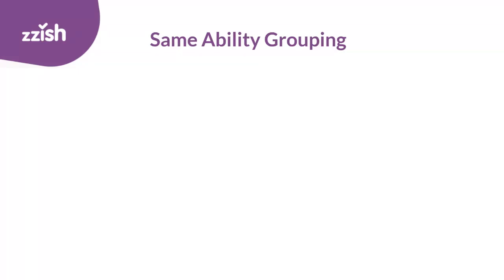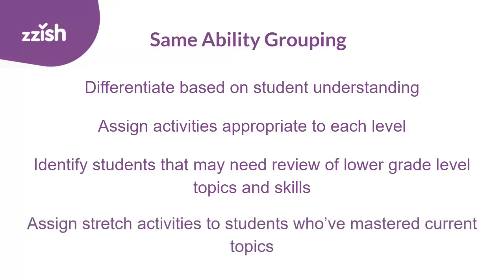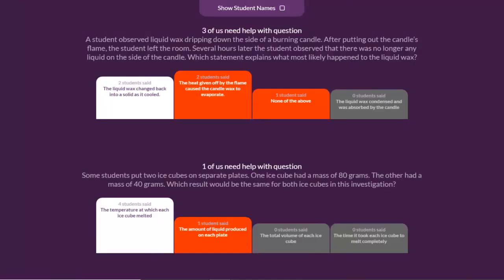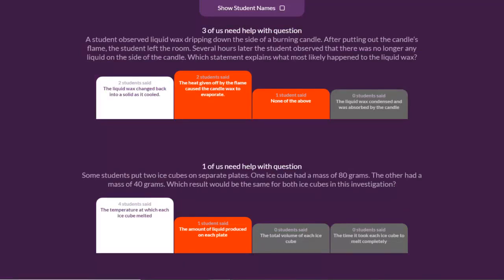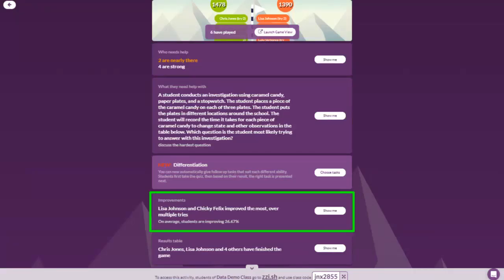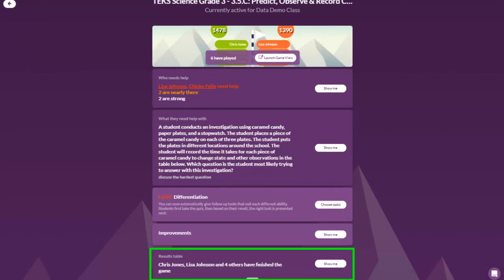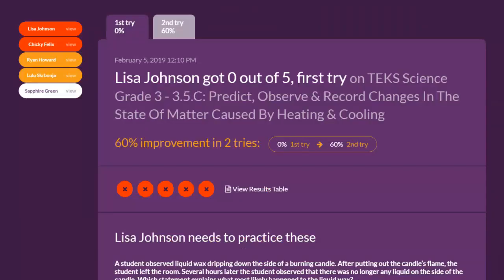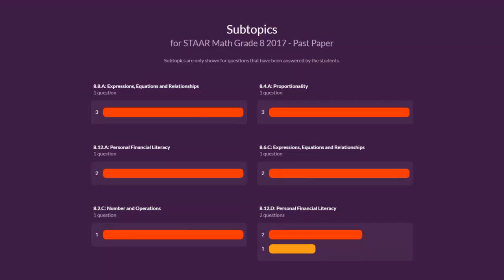Analyzing Formative Assessment Data - Part 1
Student data is a valuable commodity. Here is a short video discussing what type of data you can collect through Quizalize quizzes, and some best practices for analyzing that data.